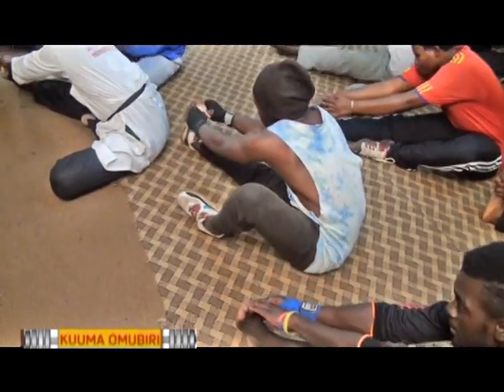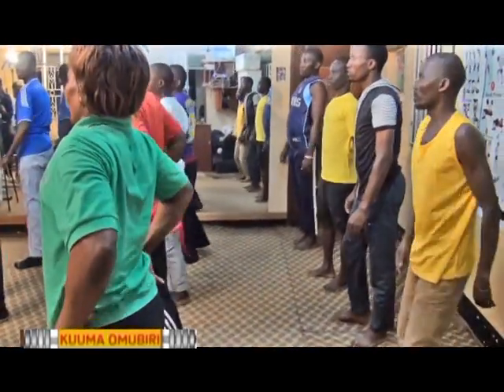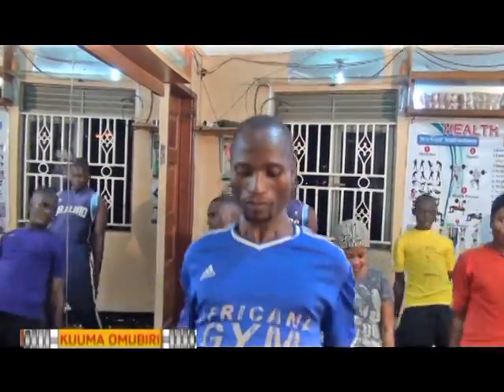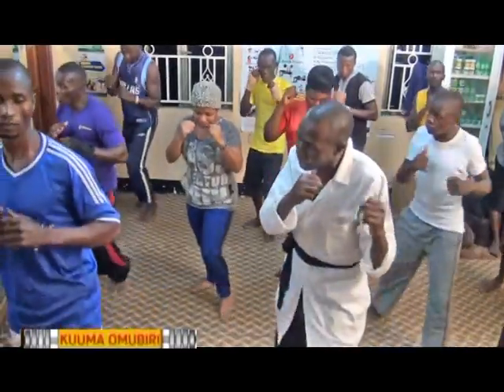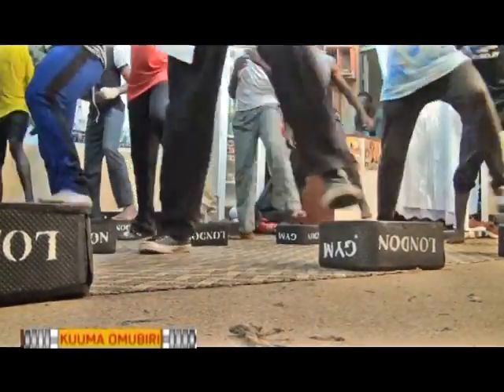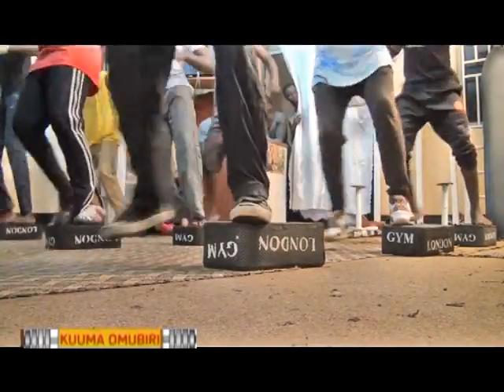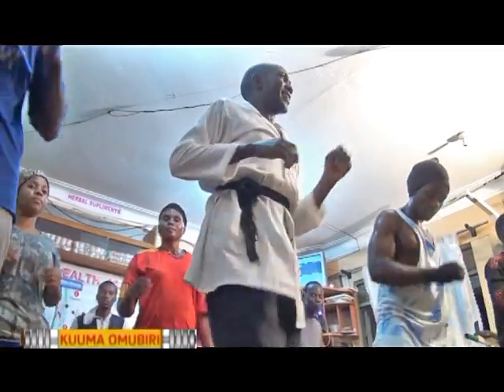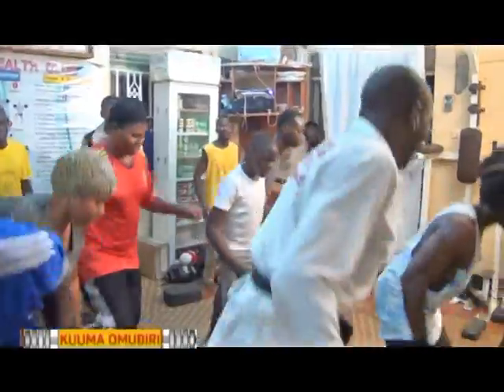KUUMA OMUBIRI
Omubiri gukozese dduyiro obeere mulamu.